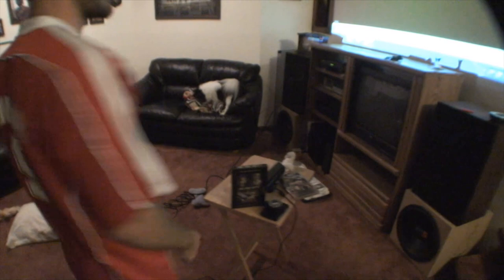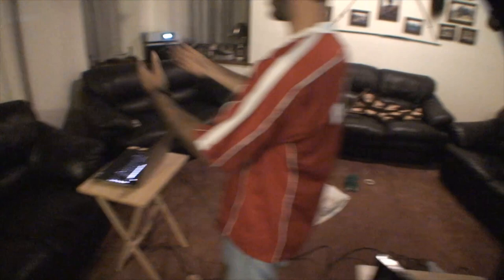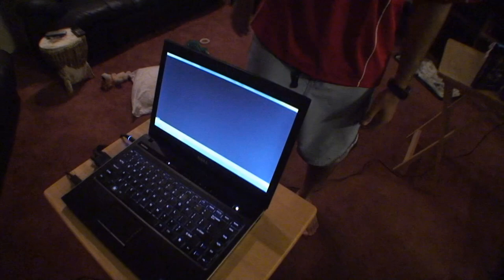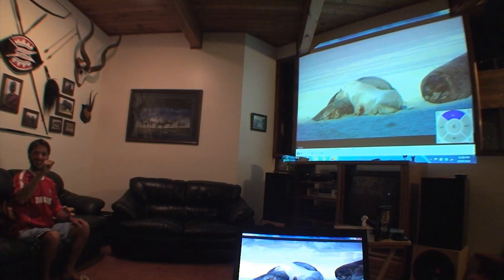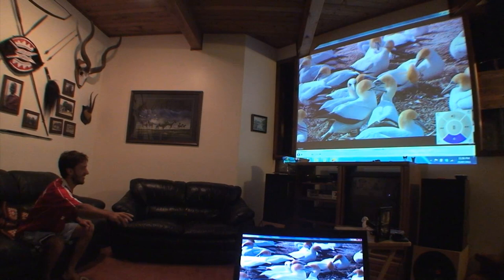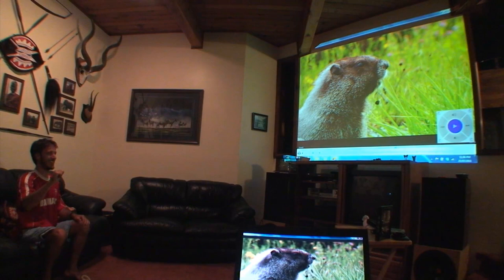Kinect WMP NUI Demo/Tutorial 2.0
This video is a demo/tutorial that goes along with the blog

This project has many improvements that contains hand gestures and voice commands.
We have the source code available for you to check out.